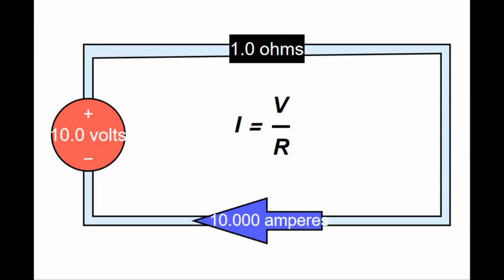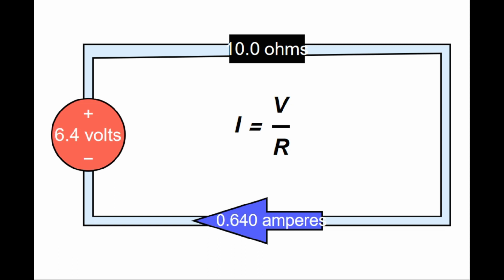Ohms law Question and Answers